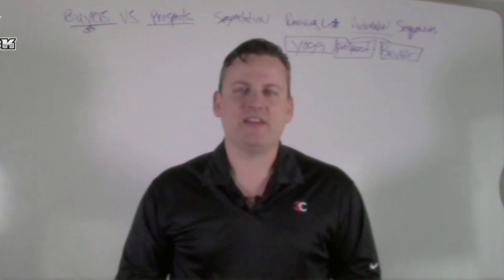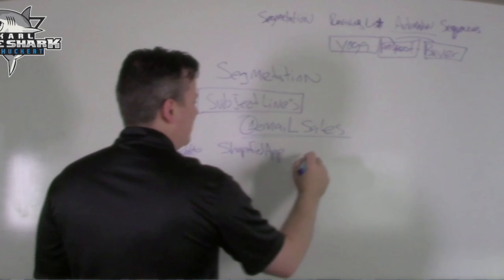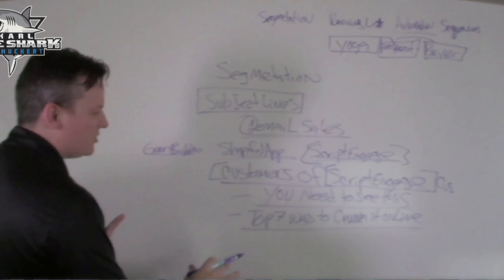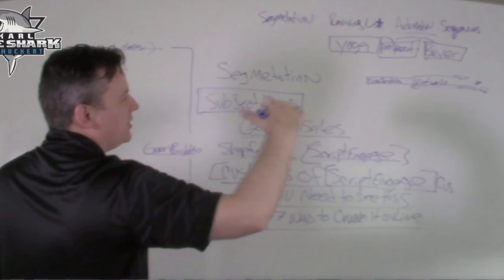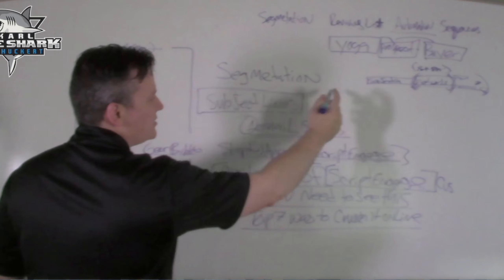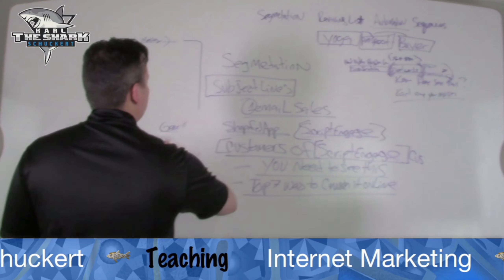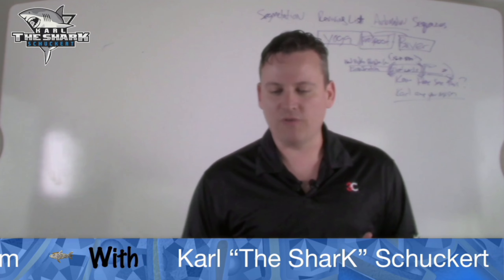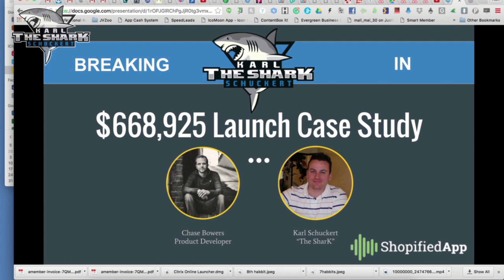List building and Automation strategies that work Day 4 Part 3 Segmentation